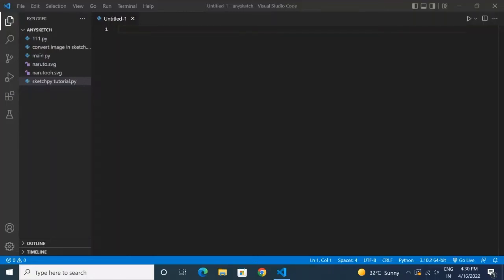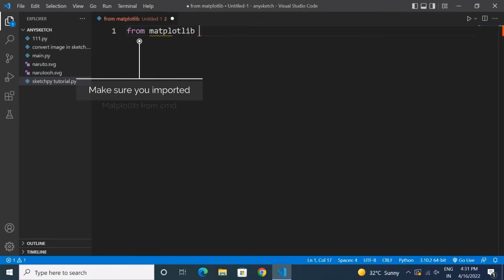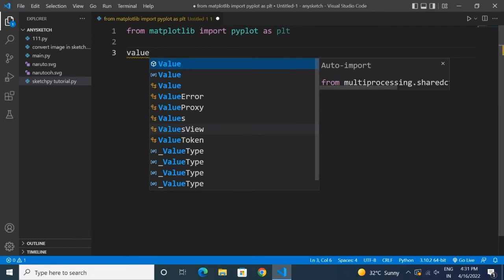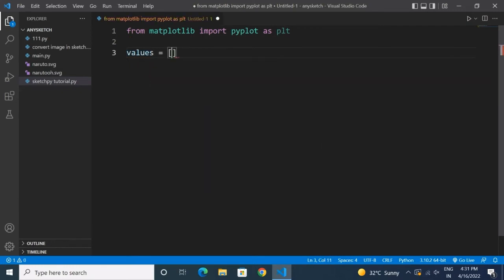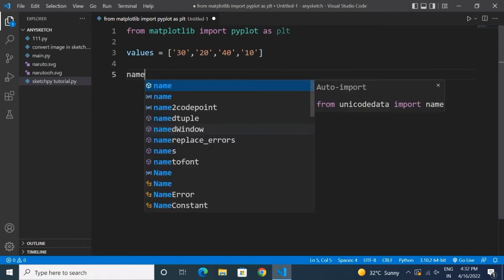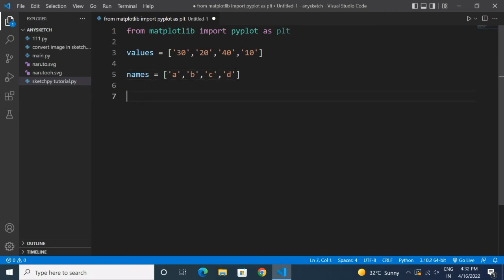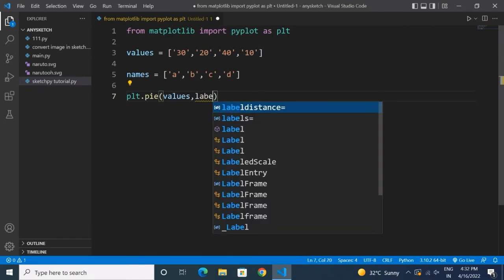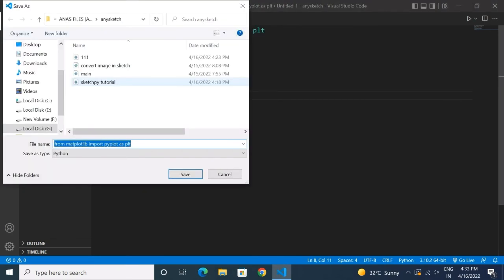How to make Pie chart in python| python Matplotlib tutorial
In this video I will show you how you can make pie chart in just 5 lines in python
Code: __________________________________________________________

values = ['30','20','40','10']
names = ['a','b','c','d']
plt.pie(values,labels=names)
plt.show()

Check out other tutorials too!

Matplotlib tutorial
python matplotlib
python projects
python mini projects
cool python projects